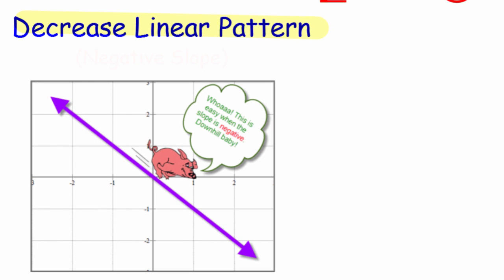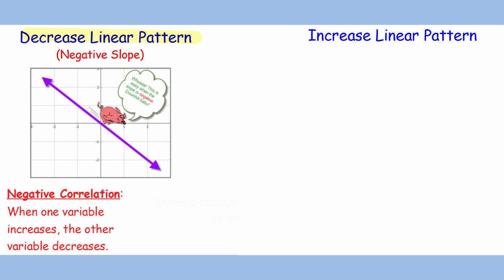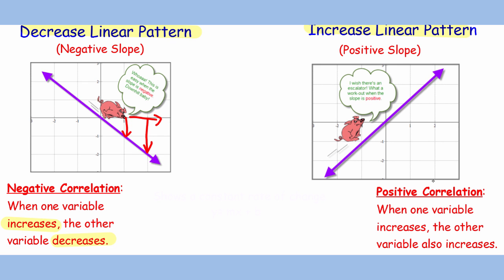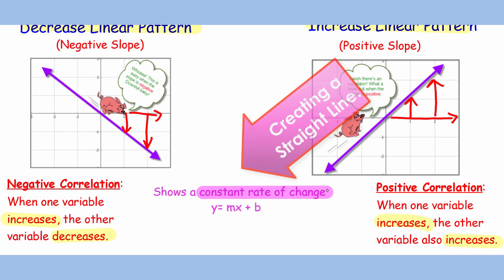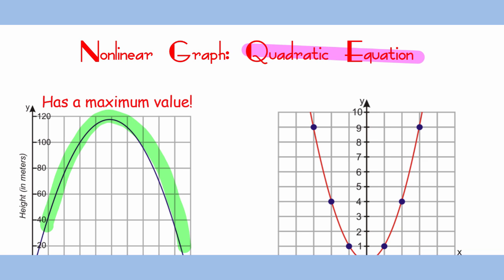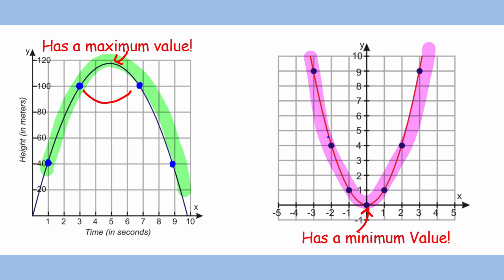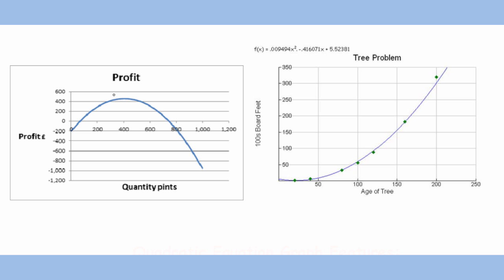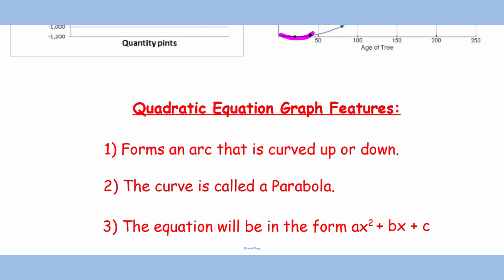Linear VS Nonlinear Graphs